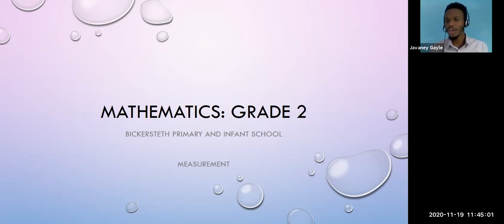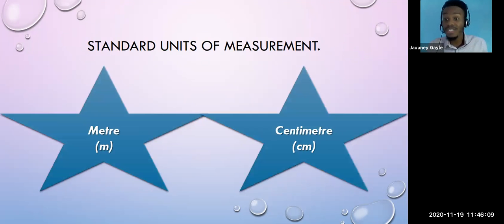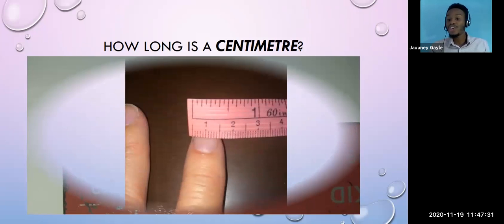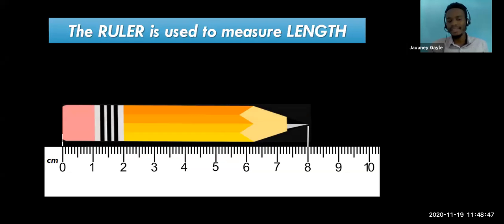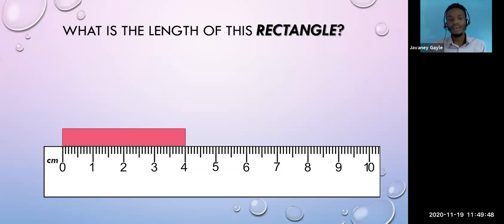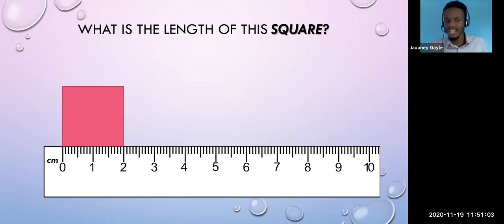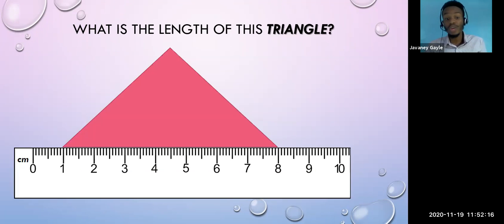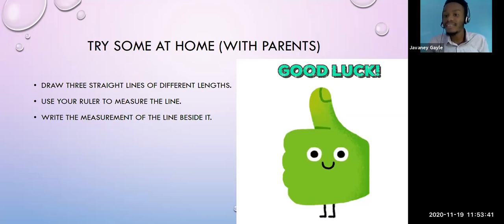December 4, 2020